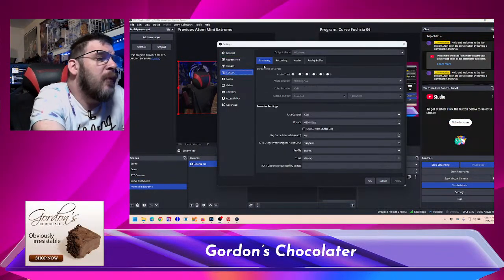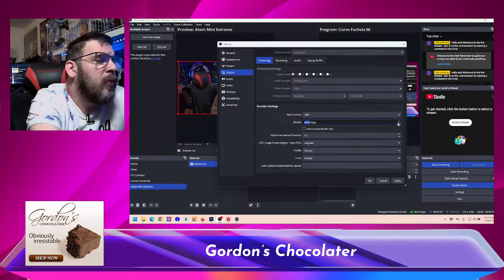JAmemories Live Stream